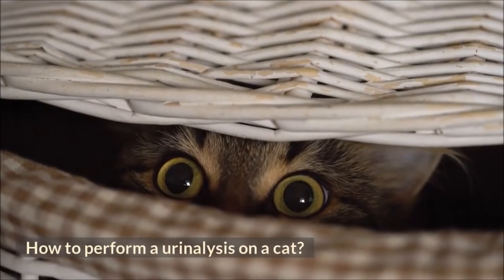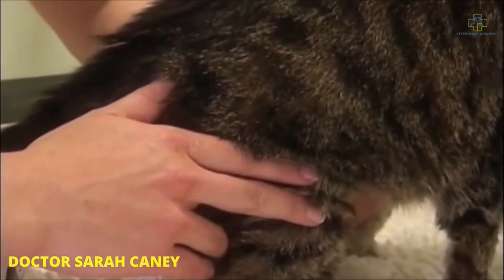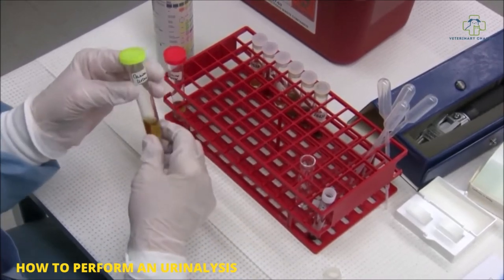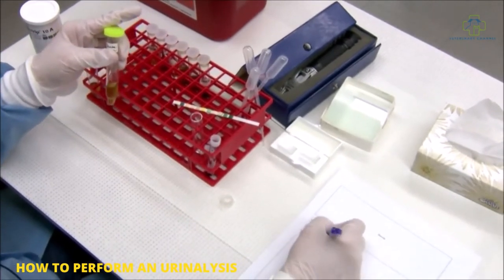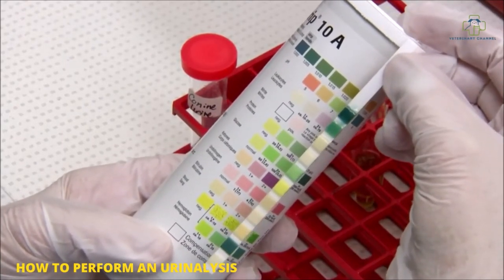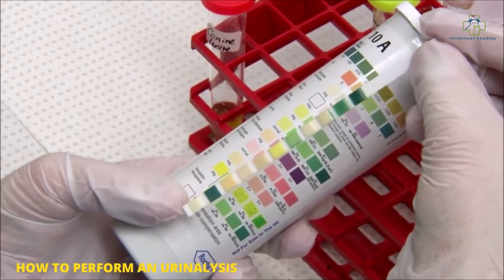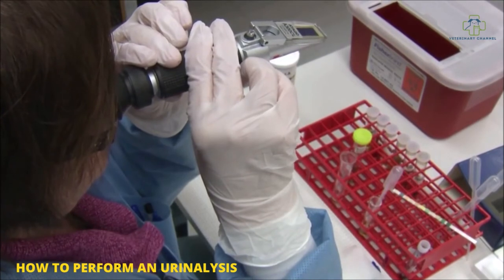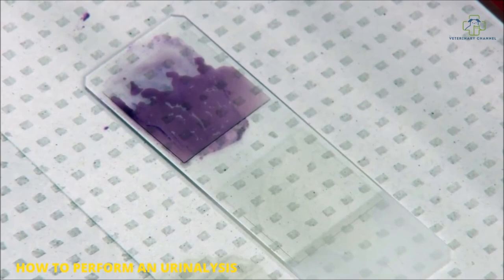HOW TO PERFORM A URINALYSIS ON A CAT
Unfortunately, nobody has ever observed a cat willing to urinate into a cup. As a result, your veterinarian will almost certainly need to collect your cat's urine sample. In an awake and attentive cat, attempting to pass a urinary catheter is nearly impossible. However, an anxious cat may pee in the examining room, allowing your veterinarian to take that sample for evaluation.

Your veterinarian may be able to express the bladder gently until your cat urinates for a free catch sample. Samples obtained in these ways are adequate for routine testing. Still, a sample evaluation has to be done because the final product is not necessarily what started in the bladder since the urine passed through other locations along its way out.

To collect a clean urine specimen directly from the cat's bladder, it is best to use a technique called "cystocentesis," which refers to inserting a small needle through the skin directly into the bladder and removing a specimen in much the same way that a blood sample is obtained. The procedure is fast, safe, and relatively painless. Considering how valuable information can be found in a urine sample, it's well worth the effort.